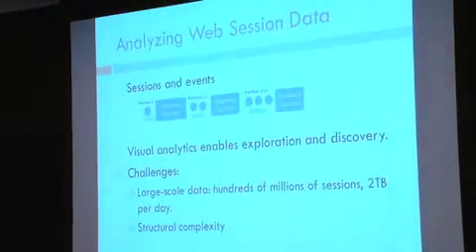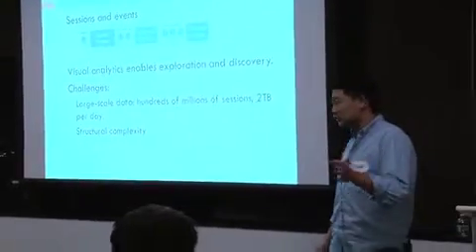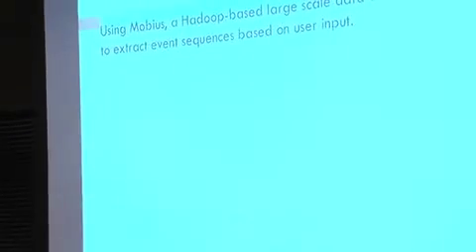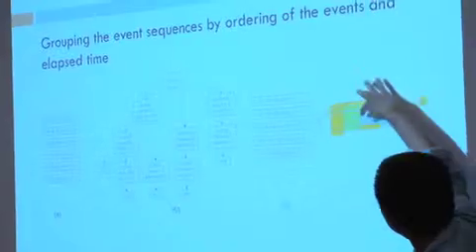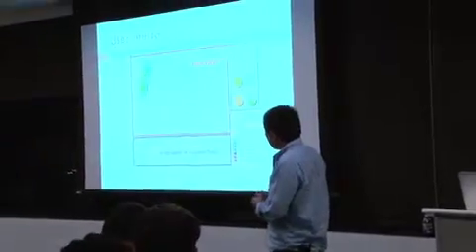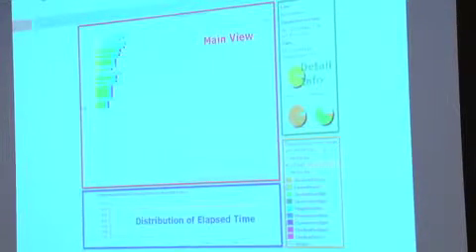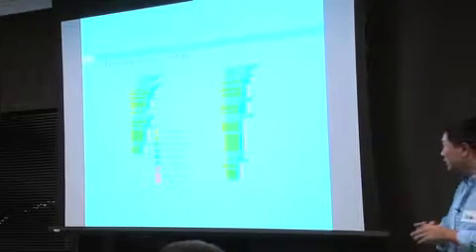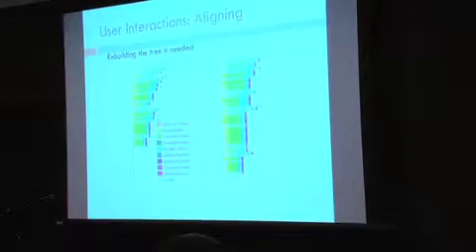Visual Analysis of Massive Web Session Data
Jack Shen, Architect in the Behavior and Product Experience Team at eBay.